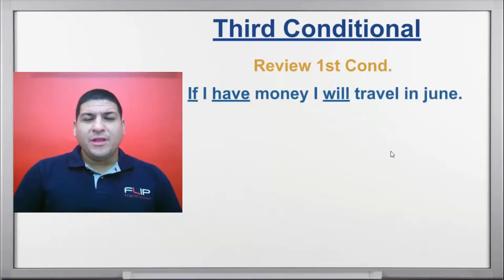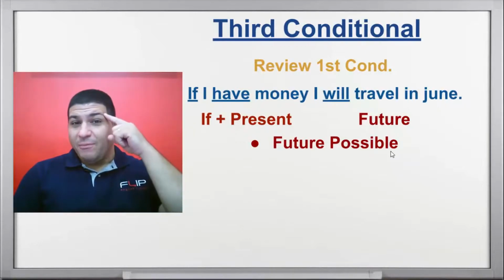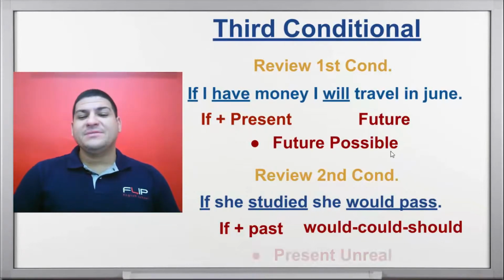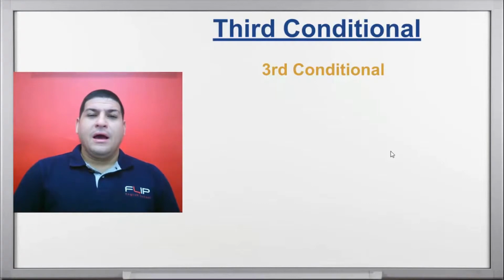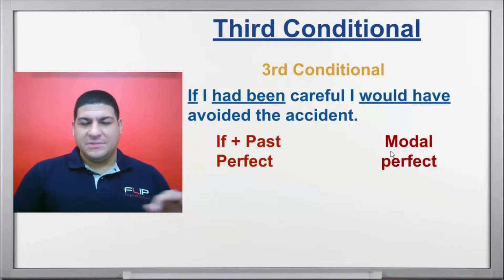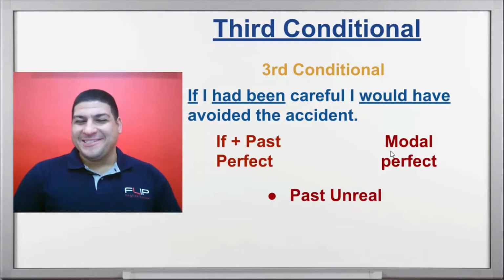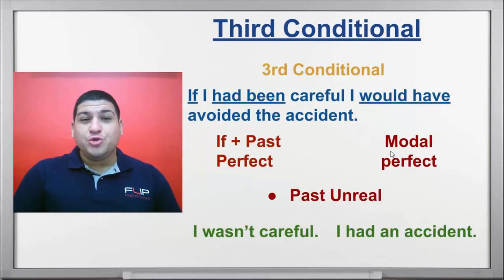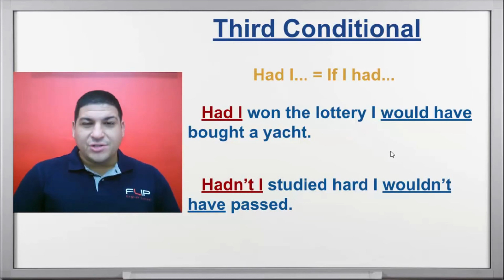3B - Lesson 11 - Third Conditional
A fast and clear explanation about the 3rd Conditional. We hope you enjoy It!